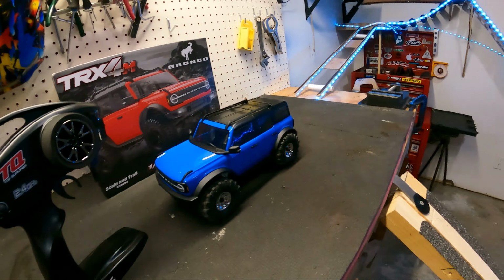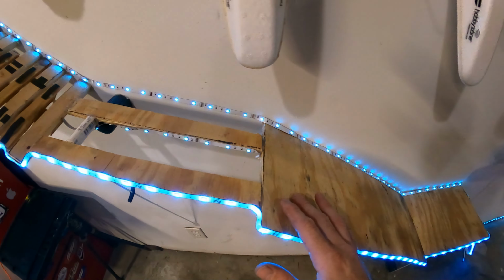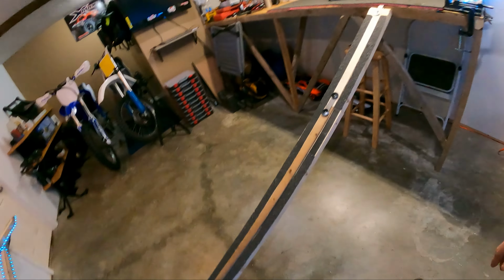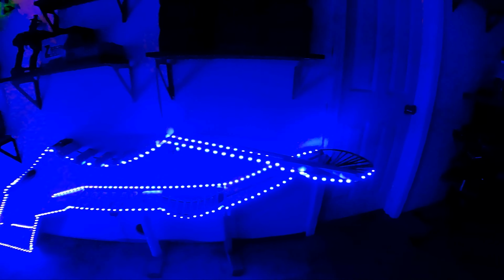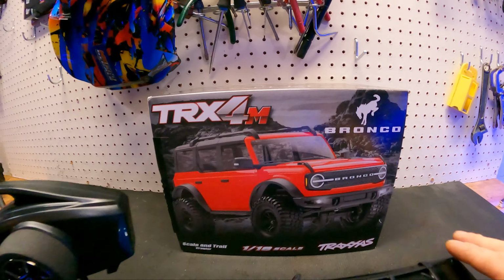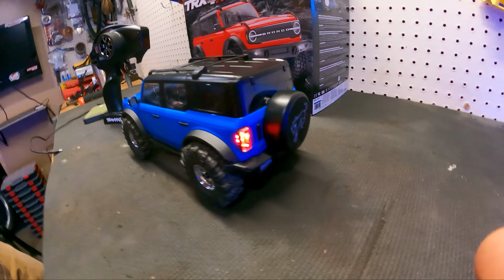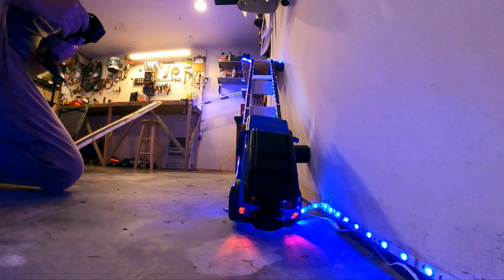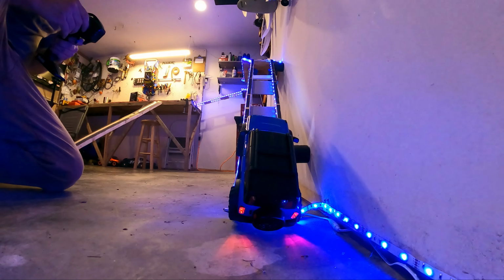Traxxas trx4m Bronco crawling course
Here it is everyone, my crawling course iv put together so far this is what iv come up with i hope you like it and I'm planning on adding to it more soon, please comment if you have any ideas you'd like to throw at me id love to hear your thoughts. please subscribe and hit the bell for future videos.